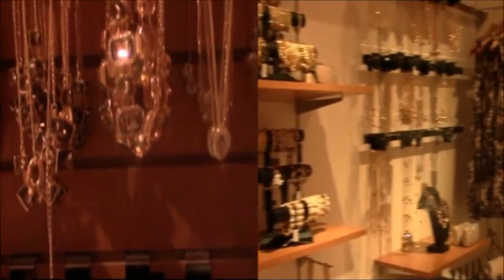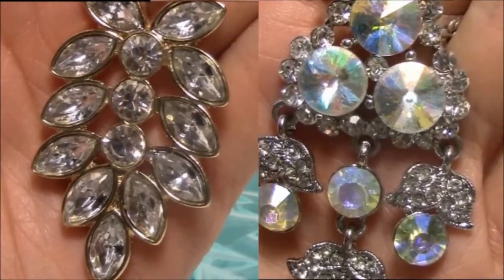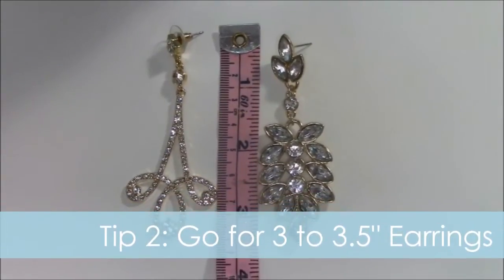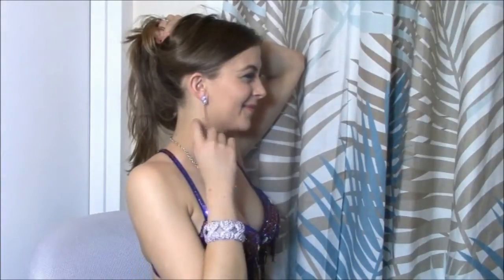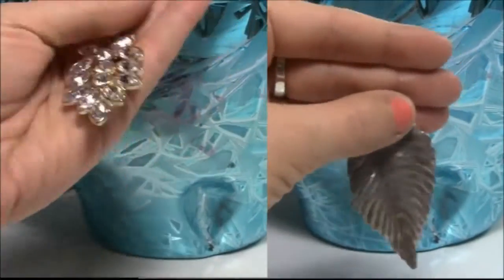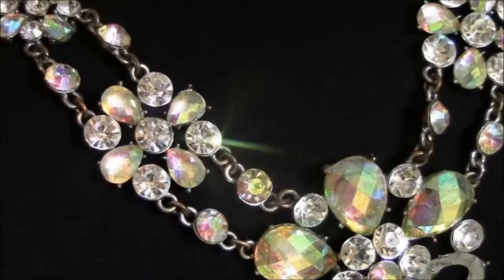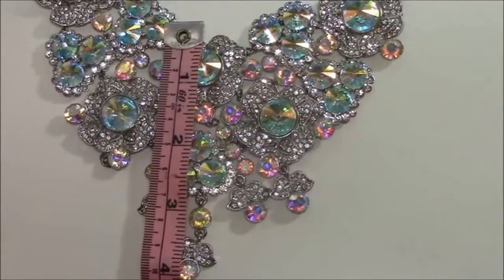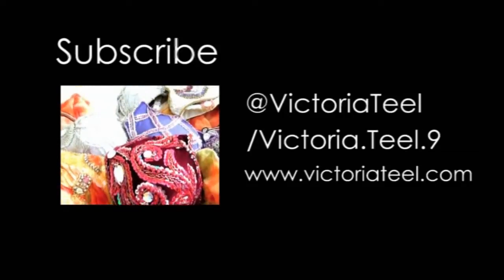Bellydance Quick Tips: Jewelry Edition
Here are my favorite tips for buying costume jewelry for gigs & the stage!